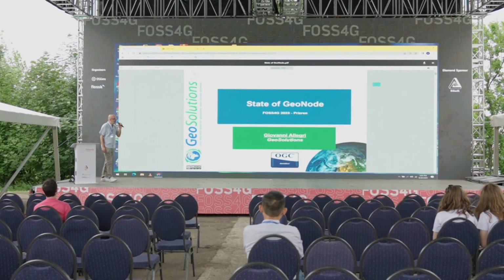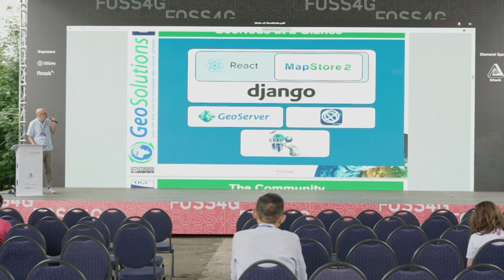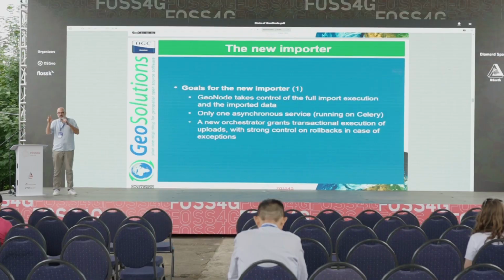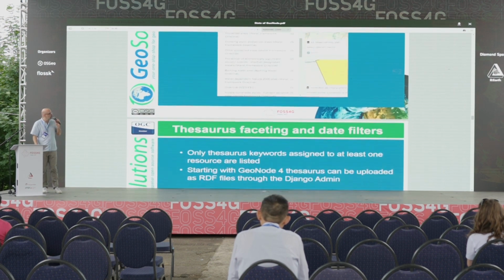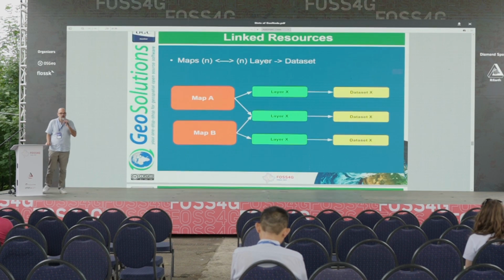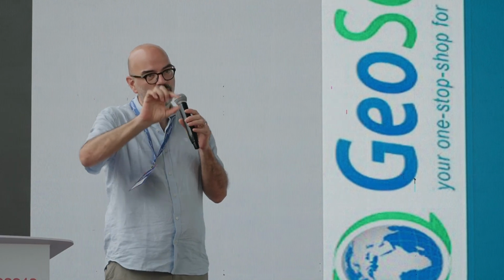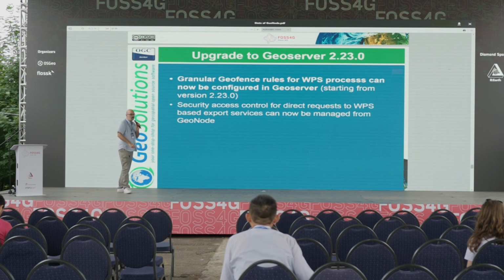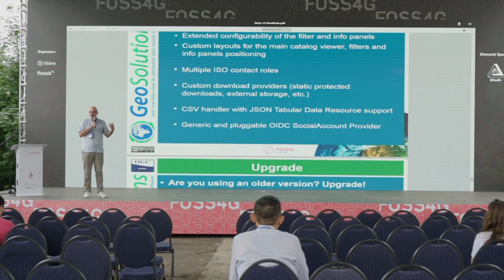2023 | State of GeoNode - Giovanni Allegri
This presentation will introduce the attendees to those which are GeoNode's current capabilities and to some practical use cases of particular interest in order to also highlight the possibility of customization and integration. We will provide a summary of new features added to GeoNode in the last release together with a glimpse of what we have planned for next year and beyond, straight from the core developers.